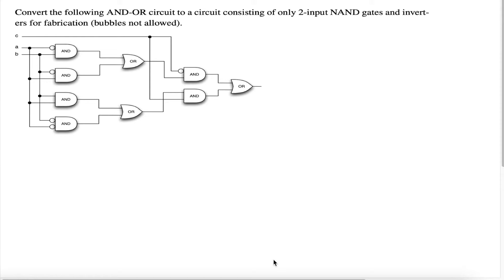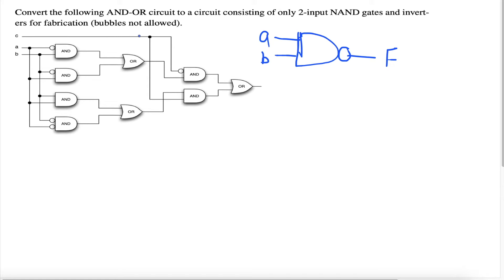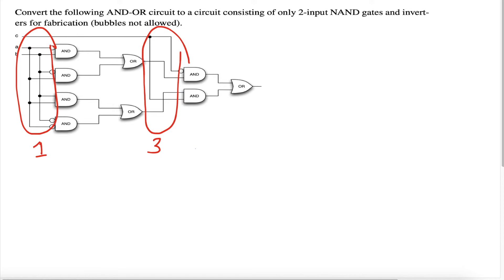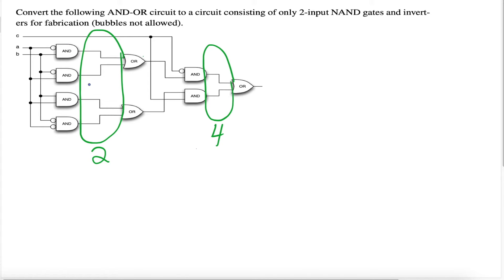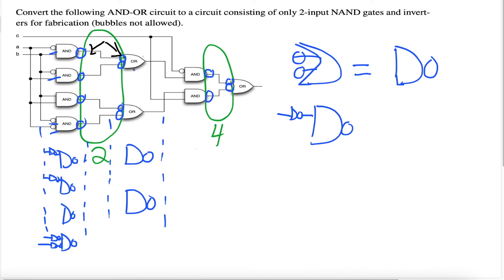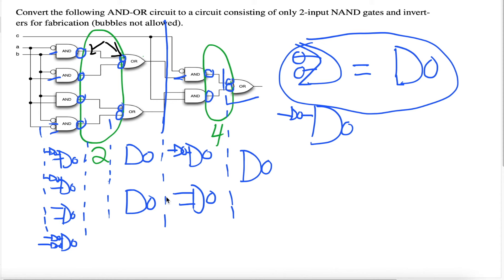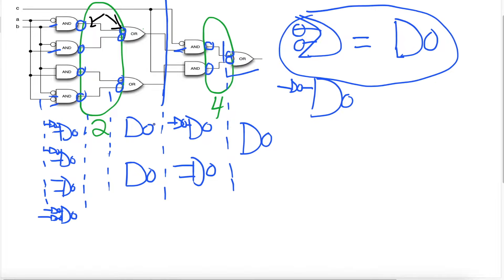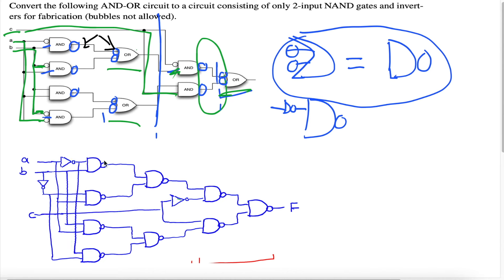Tutorial on how to Convert AND-OR circuit to only NAND gates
Tutorial video on how to convert AND-OR circuits.